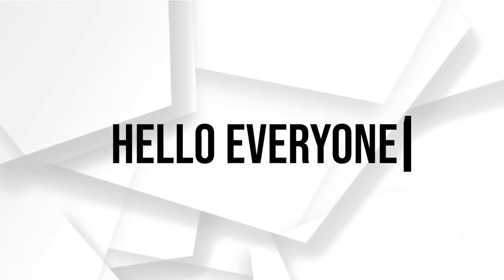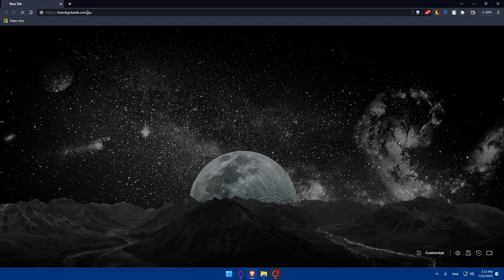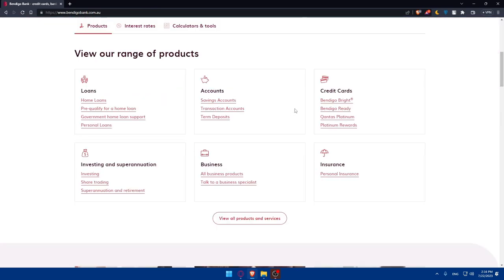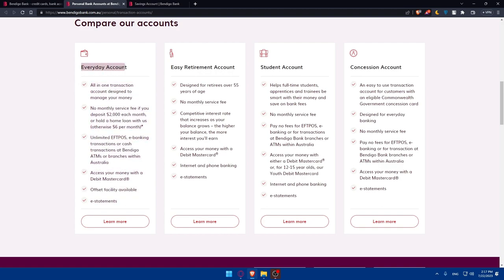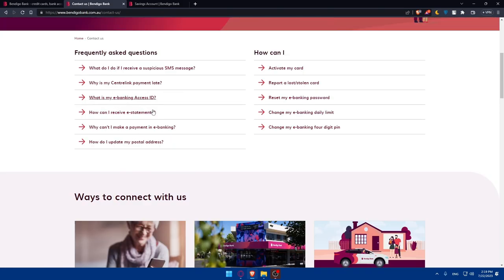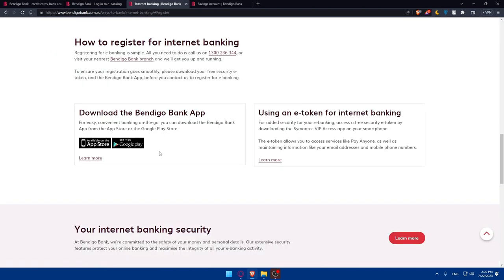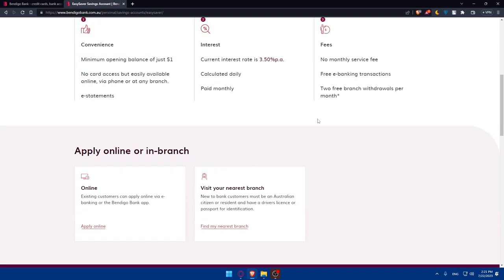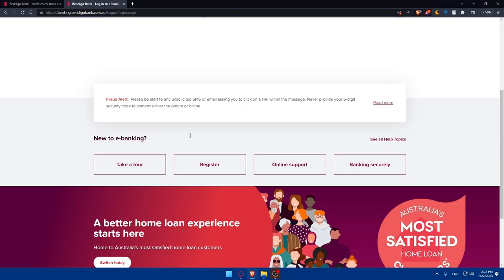How To Create Bendigo Bank Checking And Saving Account 2024! (Full Tutorial)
Today we talk about create bendigo bank checking and saving account,bendigo bank,bendigo bank checking and saving account,bendigo bank australia,bendigo bank online banking